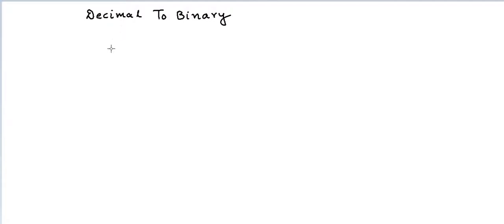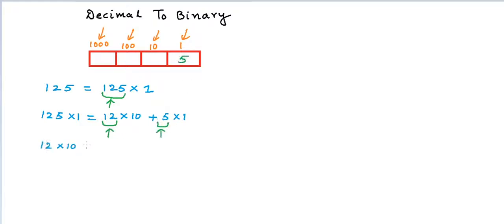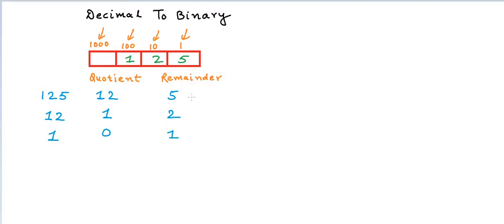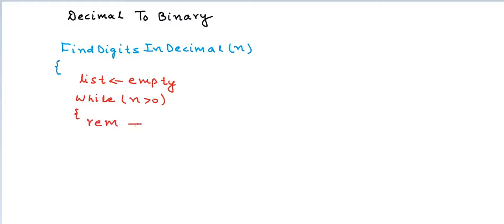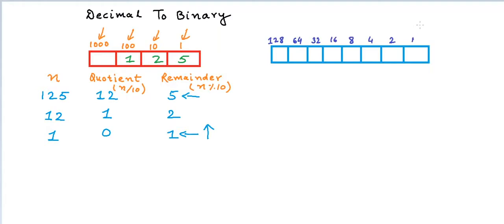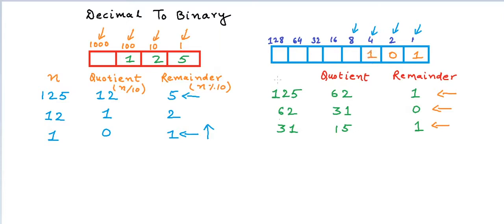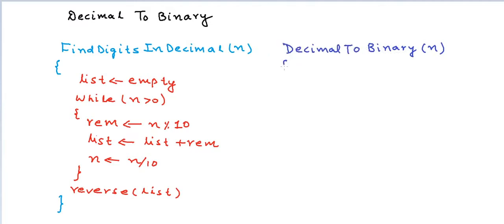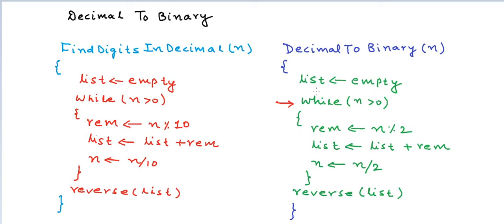Convert Number From Decimal To Binary - Coding With Mr. Ash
How to convert a number from decimal to binary number system. How to implement a program for the same. Through this exercise, we'll also learn to find out digits in a decimal number. We will also write pseudo-code to convert a number from decimal to binary.

Prerequisite: Knowledge of loops,  conditional statements and functions in programming